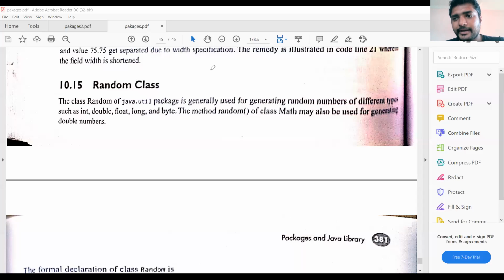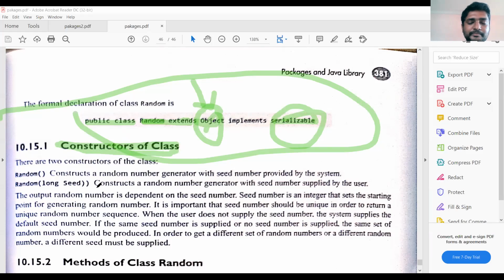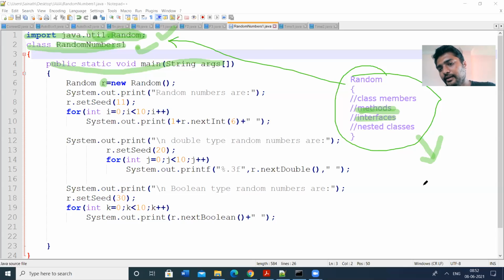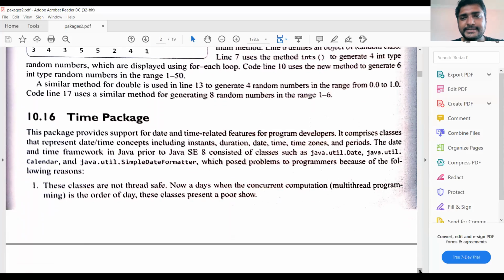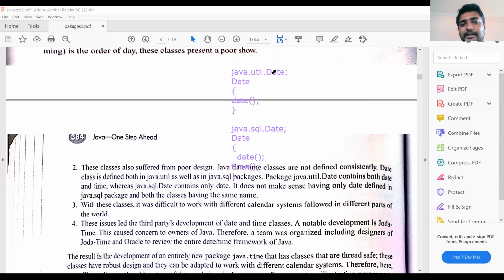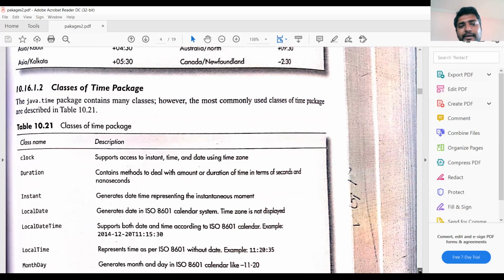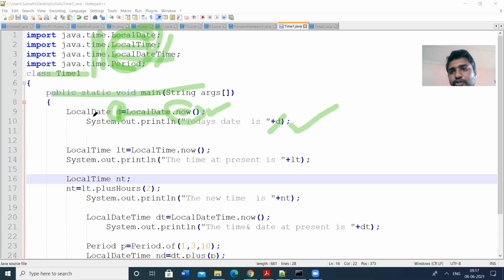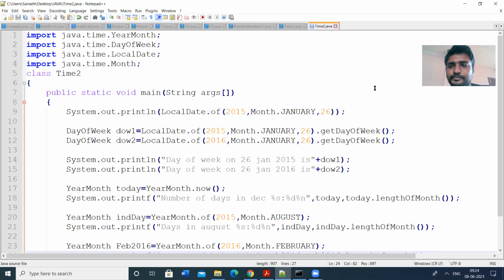UTIL PACKAGE :RANDOM CLASS & INTRODUCTION TO TIME PACKAGE